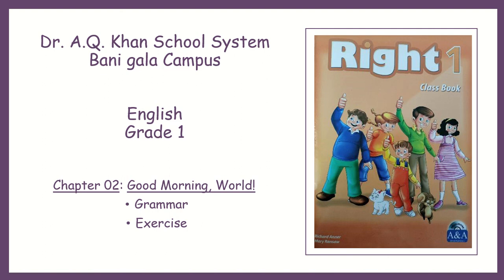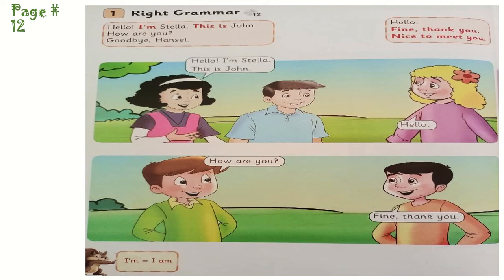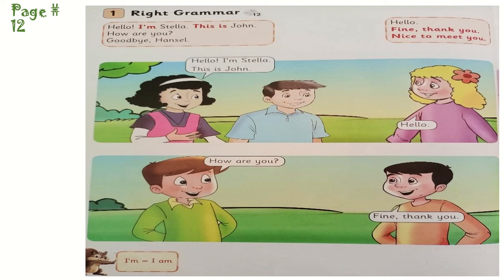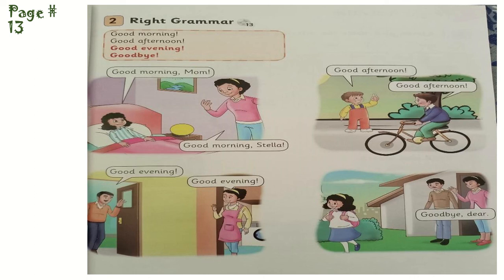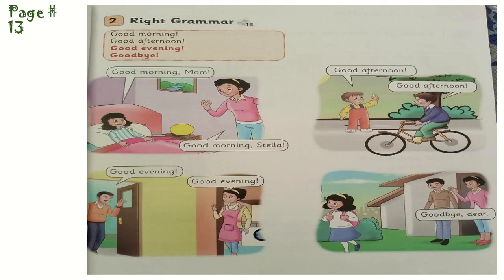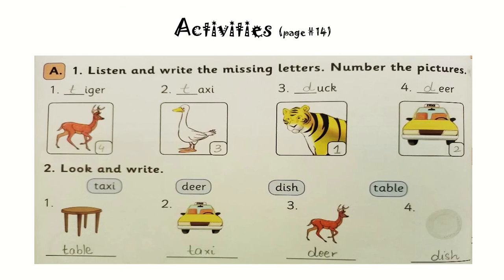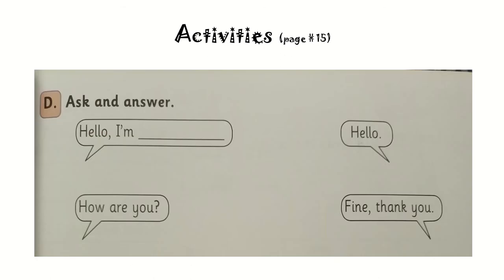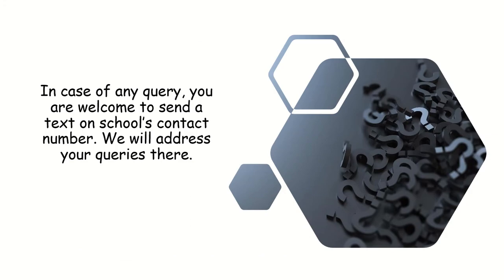English Grade 01 Lesson 05